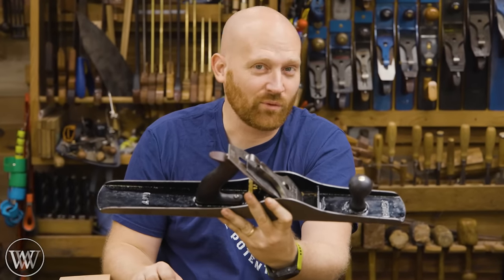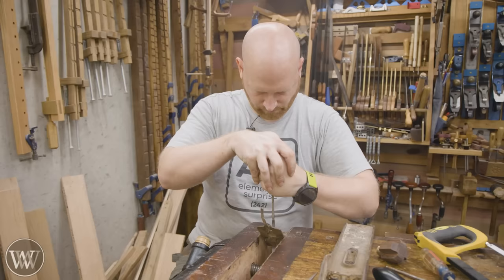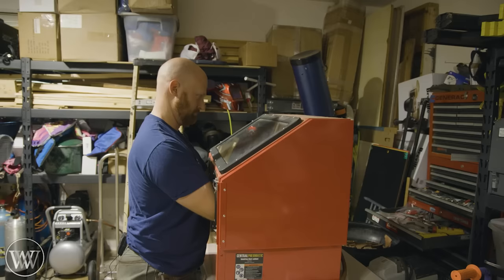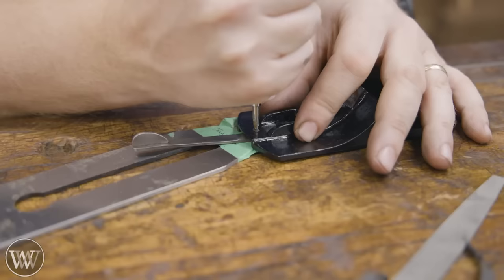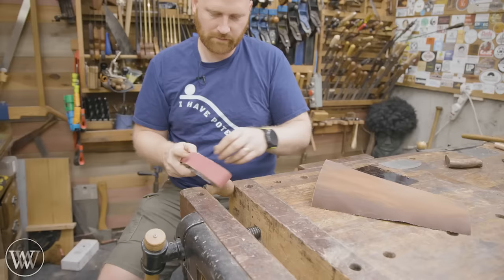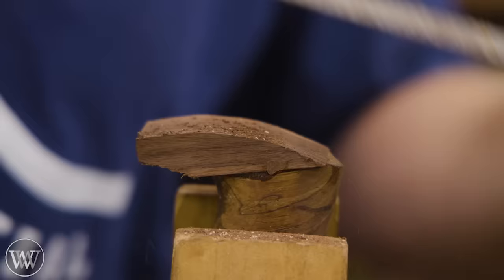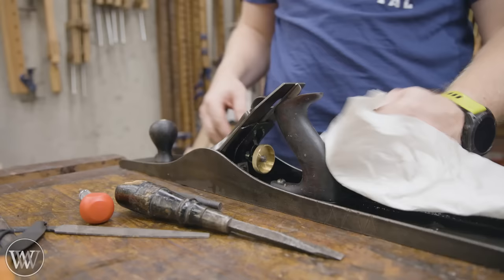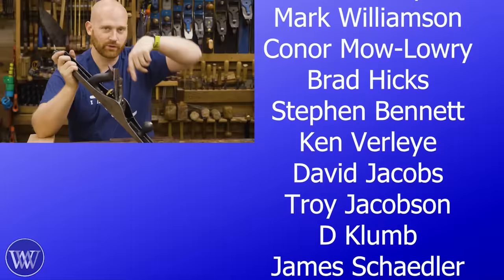How To Restore a Stanley #7 Hand Plane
Today, we are restoring a Stanley no.7. I love restoring antique tools. And on this hand plane we will be doing a full strip down and clean tool restoration.

Andrew Wilson
Brian Suker
Kenny-Anjanette Horn
Christopher Brown
Alex Adams
Ian McElcheran
Russell Gough